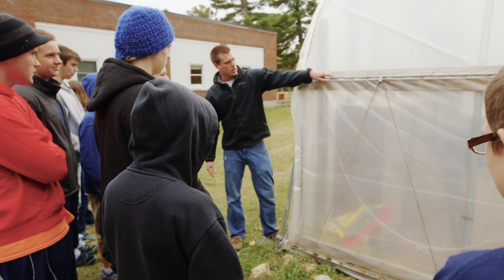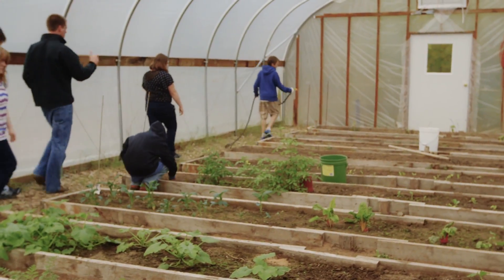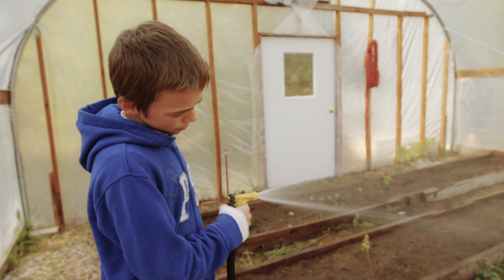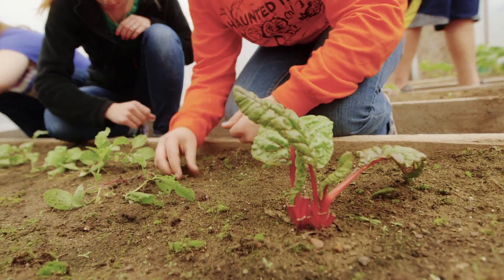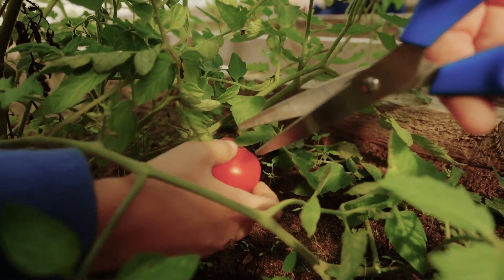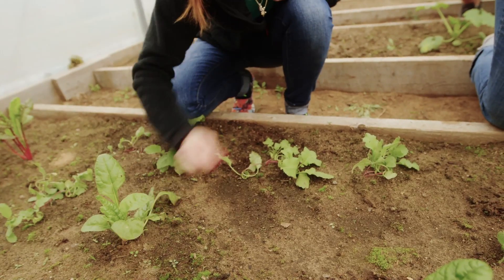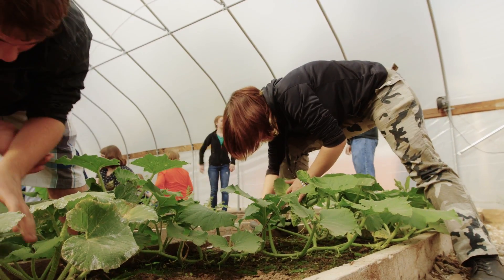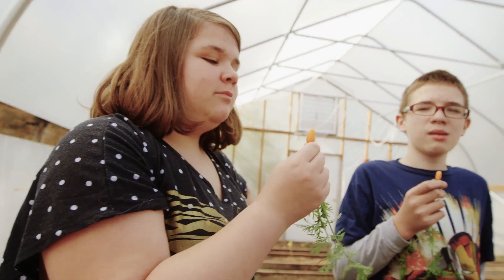Michigan Good Food Charter Goal #6: Whitefish Community Schools, Paradise, MI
Whitefish Township Community Schools, Paradise, Michigan is one example of a school that is supporting Goal 6 of the Michigan Good Food Charter. Goal 6 states that Michigan schools will incorporate food and agriculture into the pre-K through 12th grade curriculum for all Michigan students and youth will have access to food and agricultural entrepreneurial opportunities.

This video is the sixth in the series, Advancing the Goals of the Michigan Good Food Charter.